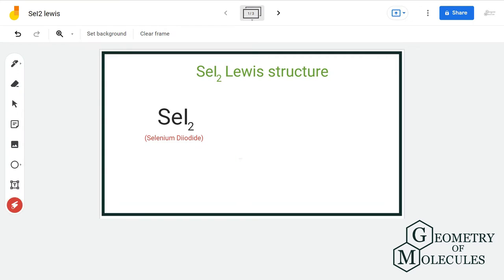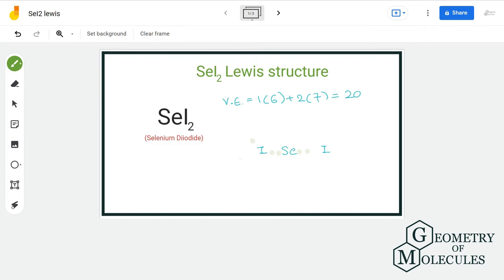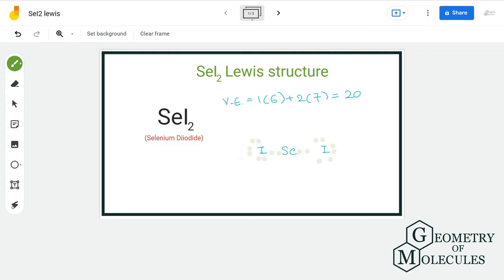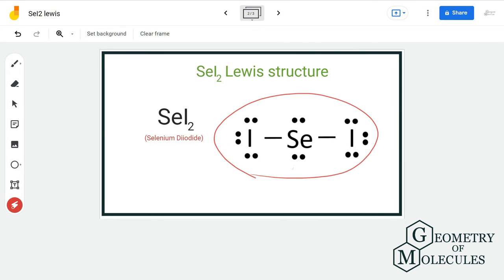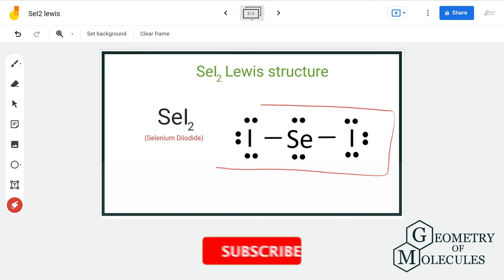SeI2 Lewis structure: How to Draw the Lewis Structure for SeI2 (Selenium Diiodide)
SeI2  is a chemical formula for selenium diiodide. And to help you understand the Lewis Structure of this molecule, we are going to share our step-by-step method using which one can find out the Lewis structure of any given molecule.

SeI2 consists of one selenium atom and two iodine atom . Watch this video to find out its Lewis Structure with ease.